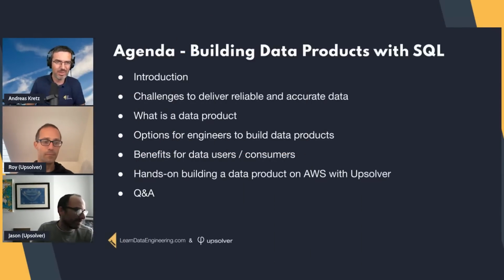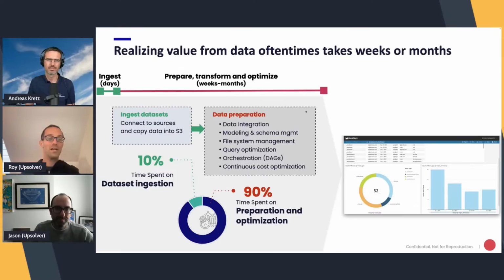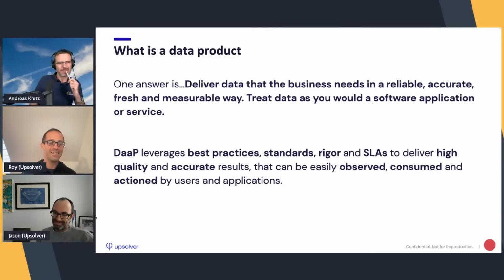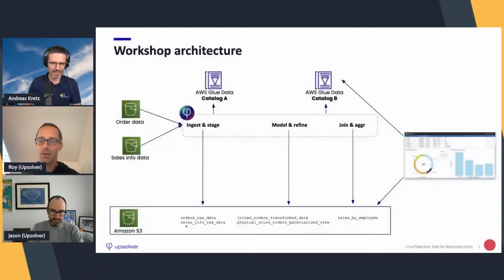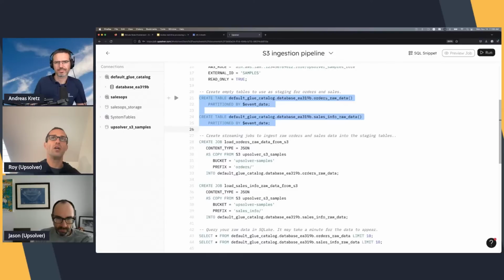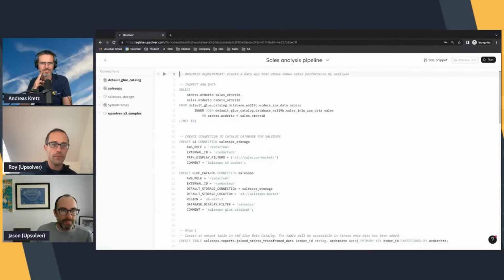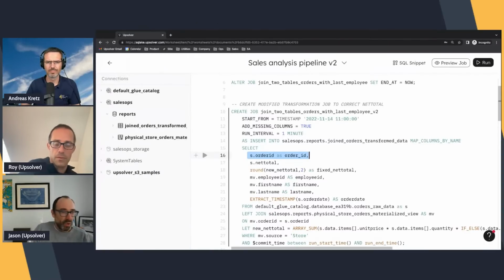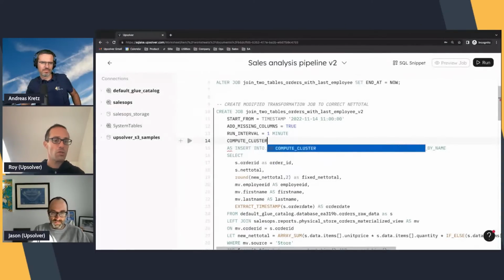Workshop: Building Near-Real Time Data Products with SQL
In this workshop Roy and Jason from Upsolver show how to build data products. Upsolver is simplifying pipelines for Data Engineers: No custom coding. No orchestration. No infrastructure maintenance. Just SQL!

00:00 - Intro.
02:08 - Guest Intro.
03:18 - Roy's (Upsolver) background.
04:25 - Jason's (Upsolver) background.
05:40 - Today's agenda.
06:29 - Skills from today's workshop.
08:10 - Time taken for Realizing value from raw data.
15:00 - Challenges to deliver reliable data.
21:17 - Other data integration strategy.
23:59 - Streaming data & data pipelines.
27:16 - Data streaming pipelines cost!
30:57 - What is a Data Product?
37:27 - Consistency in Modeled view
40:50 - Role of Upsolver in data processing.
45:28 - Storing data in Data Lake.
48:24 - Backfill historic data.
53:18 - Future of the Data Engineer.
58:47 - Workshop Architecture.
1:00:38 - Demo: Build a Data Product on AWS S3 with Upsolver.
1:13:21 - Automatic Detection & Alarms
1:13:50 - Evaluate available datasets
1:19:16 - Jobs visibility
1:23:27 - Demo: Sales analysis pipeline
1:32:42 - Editing AWS pipeline
1:35:12 - Collaboration as a data analyst
1:37:58 - Creating a new Job.
1:42:30 - Pipeline aggregation.
1:45:12 - S3 vs Kafka
1:46:21 - Sync between AWS producer & Consumer through Upsolver.
1:48:38 - Git integration in Upsolver
1:49:49 - Result table
1:54:22 - Setting up a performance Cluster.
1:57:47 - Where can people find you & your website?
2:00:43 - Thank You & Wrap up!